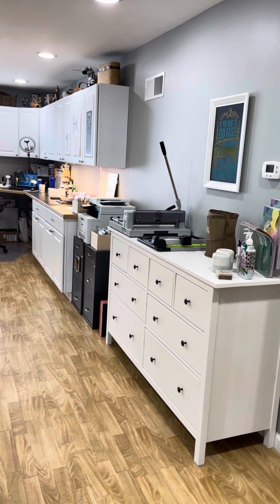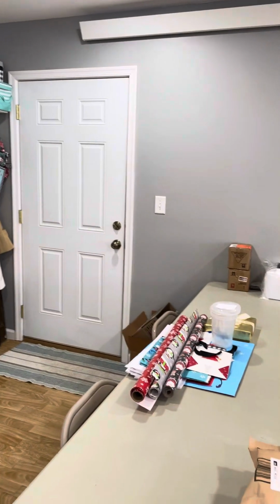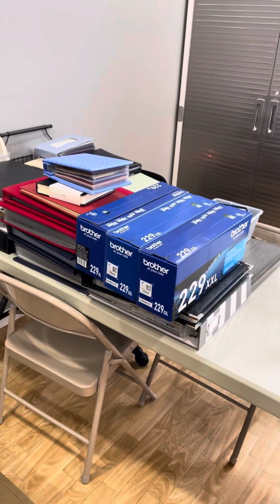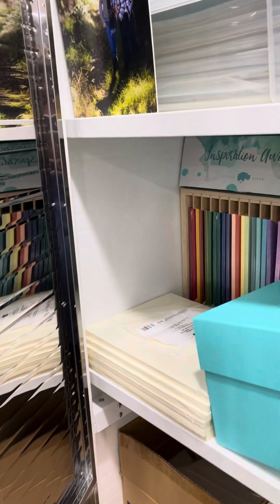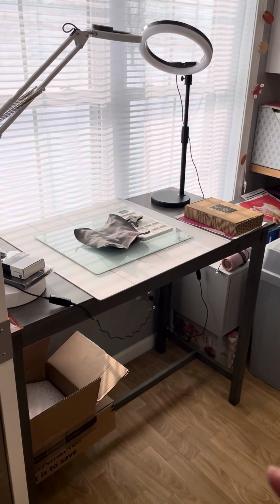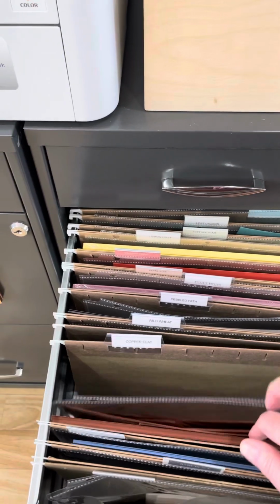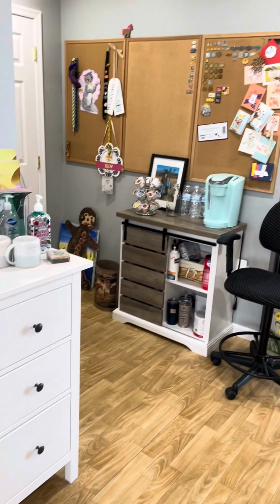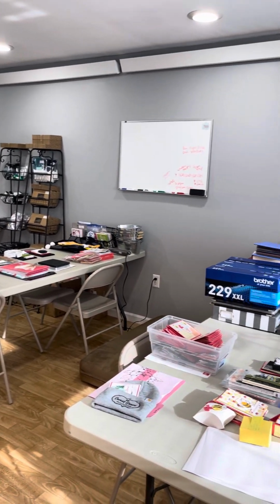Stampin’ Studio Tour 2024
Tour my stamp studio with me!